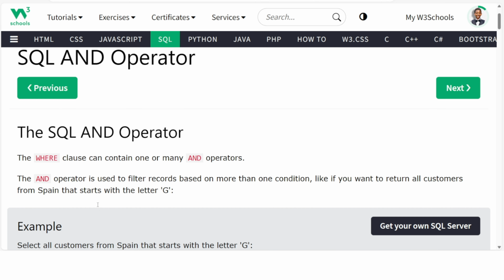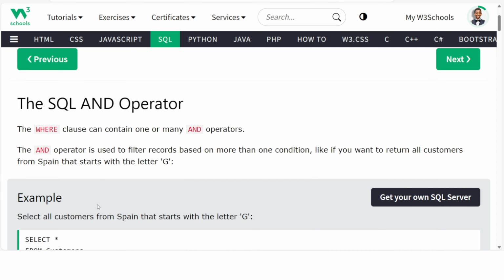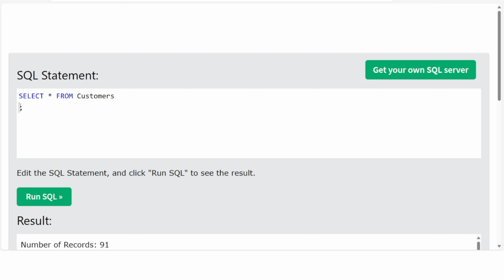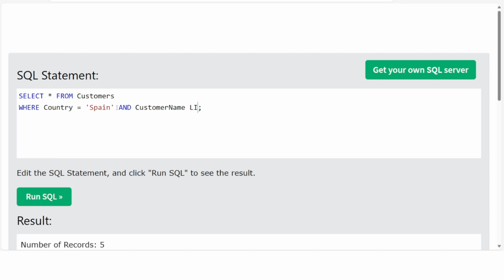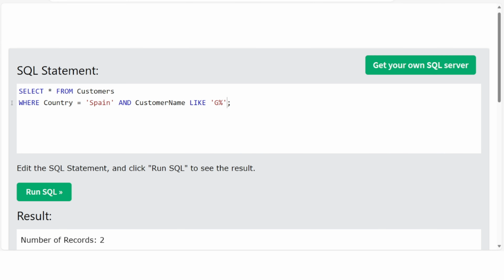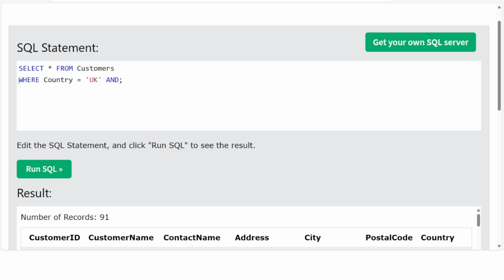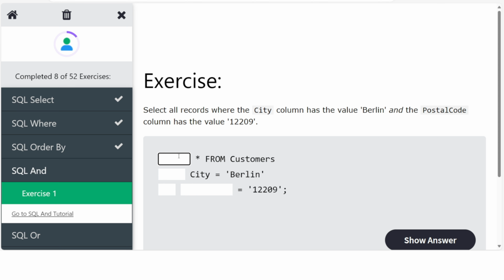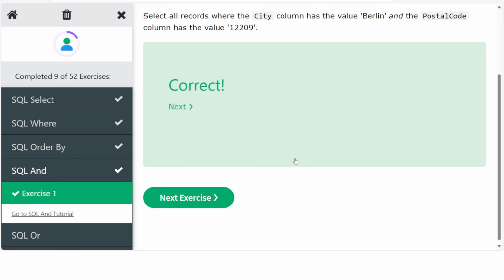SQL Tutorial for Beginners - 2024 | AND Operator | W3 Schools SQL Certification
If you're new to SQL and want to learn with examples, this tutorial is perfect for you. It's designed to teach you the basics of SQL quickly and easily. SQL, which stands for Structured Query Language, is used by software developers, data scientists, and anyone who deals with data. It allows you to store data in databases and retrieve useful information using queries.

There are different systems that manage databases, each with its own version of SQL. In this tutorial, we'll be using W3 schools, a free and open-source learning platform. 90% of what you'll learn here can be applied to other database systems.